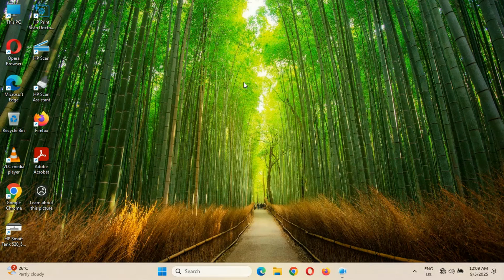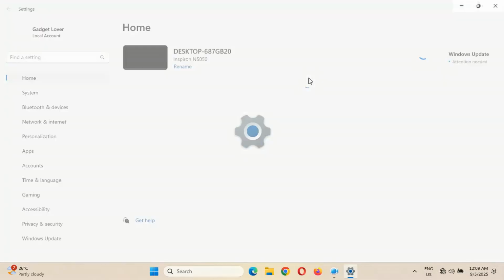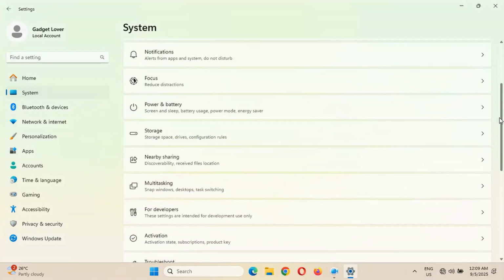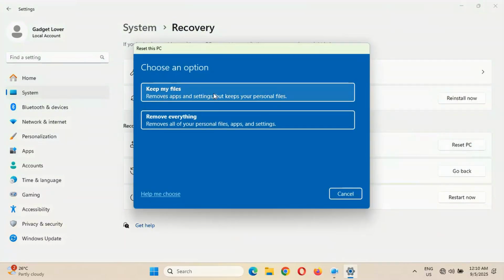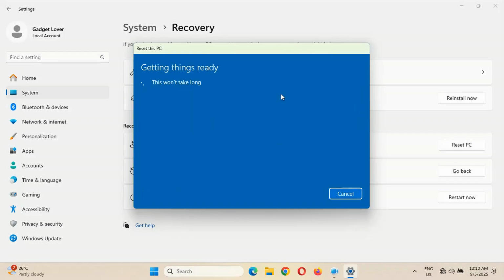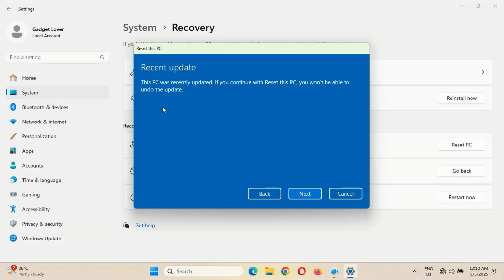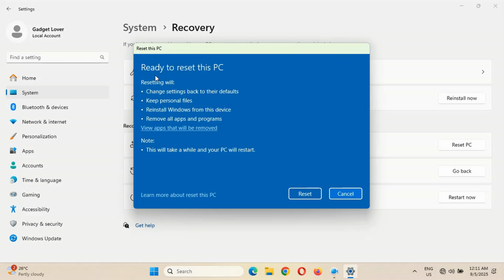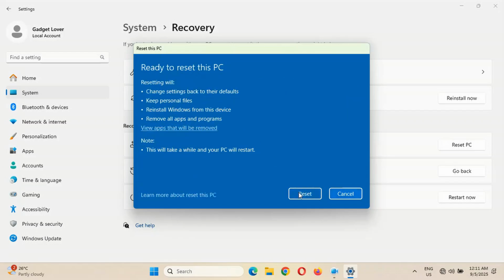How to Reset Windows 11 Laptop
How to reset Windows 11 Laptop. If your PC isn't running well, resetting it might help. This lets you choose to keep your personal files or remove them, and then reinstalls Windows. "how to reset windows 11"